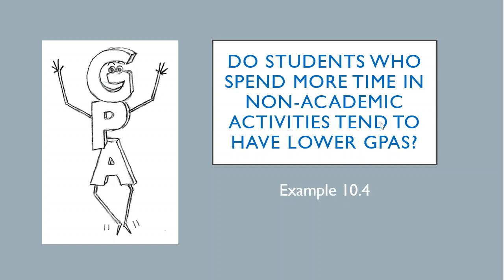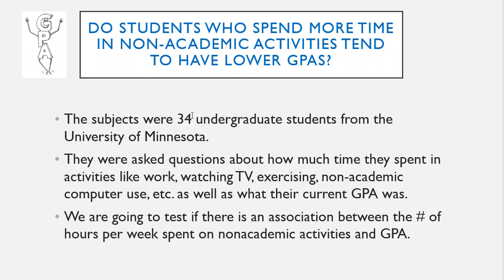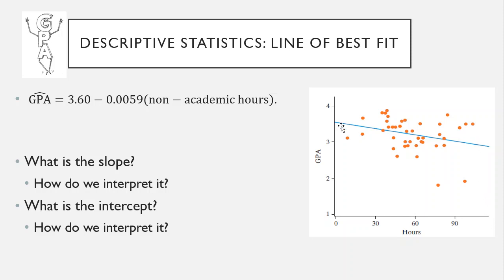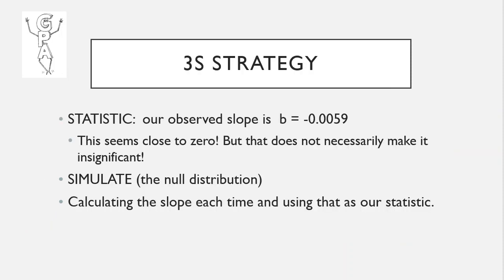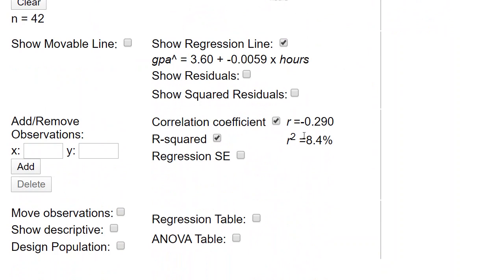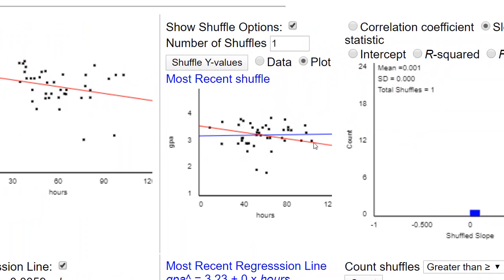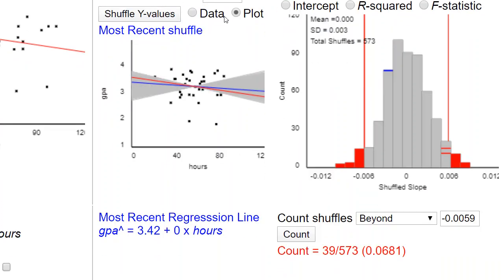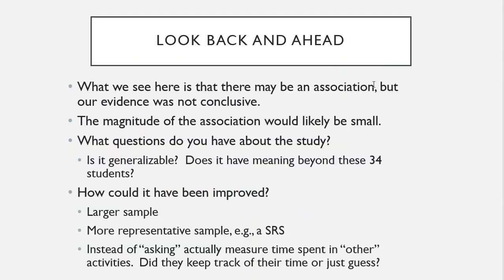Inference for Linear Regression Slope: Example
How do you use the applet to conduct a test for the slope of a linear regression.